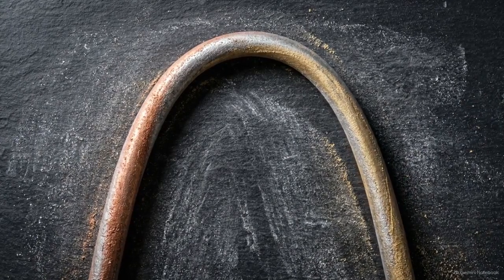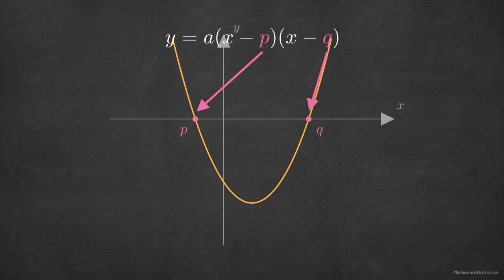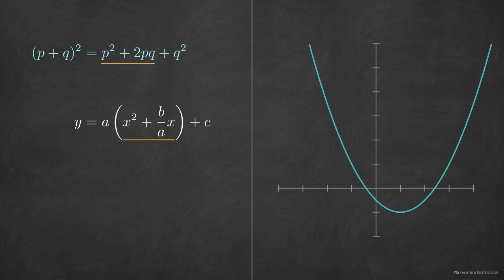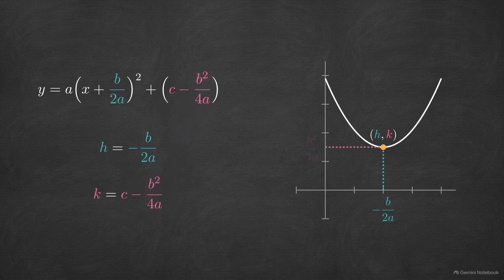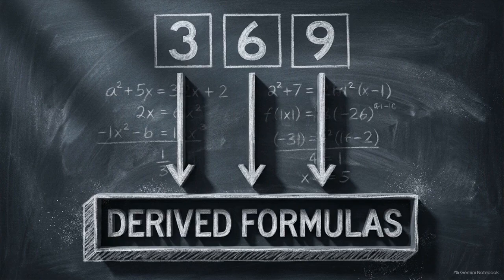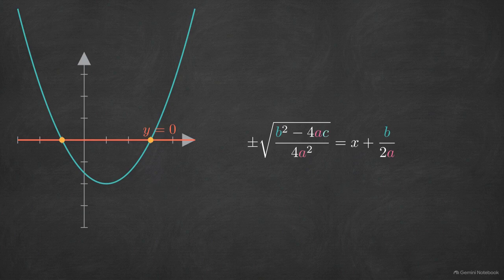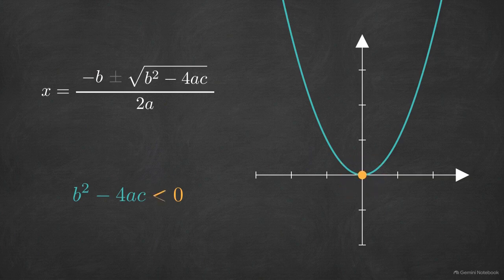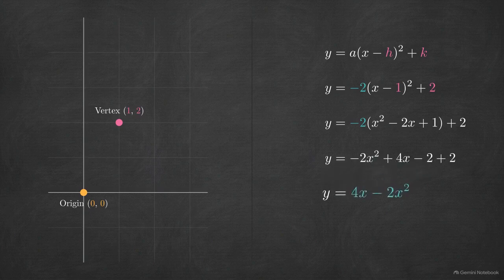Parabolic Architecture: The Geometry of Quadratic Equations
How to manipulate and interpret quadratic functions using various algebraic representations. TTransitioning between the standard form, the intercept form, and the vertex form to reveal specific geometric properties of a parabola. Methods such as completing the square and the quadratic formula are demonstrated to help students find roots and identify the vertex coordinates. While the intercept form is not always achievable with real numbers, the vertex form provides a universal way to understand a function's minimum or maximum point. Practical examples further illustrate how to derive these equations and apply them to determine a parabola’s specific algebraic characteristics.